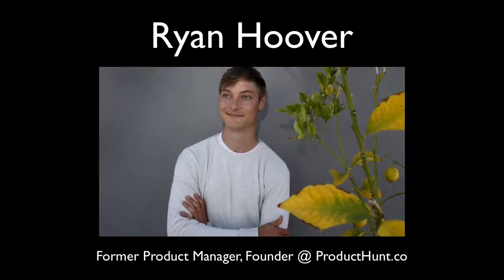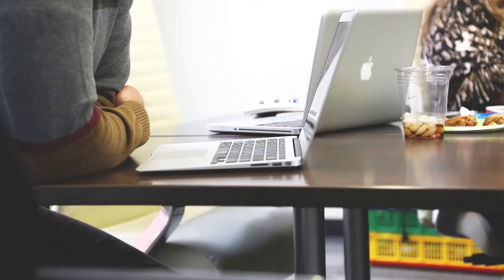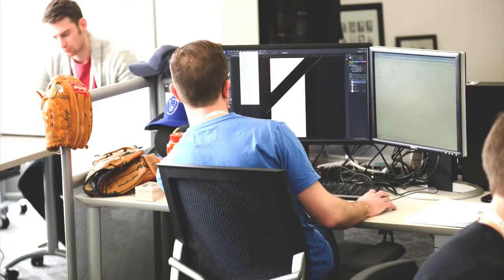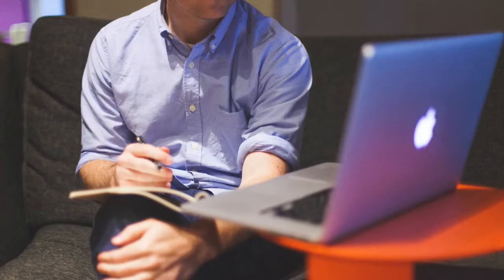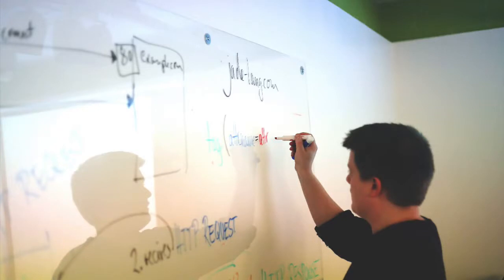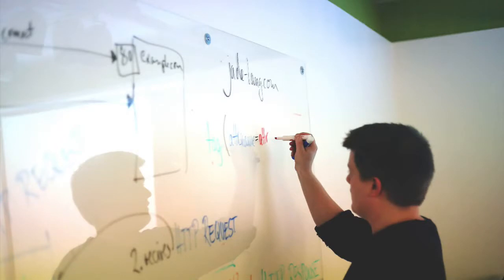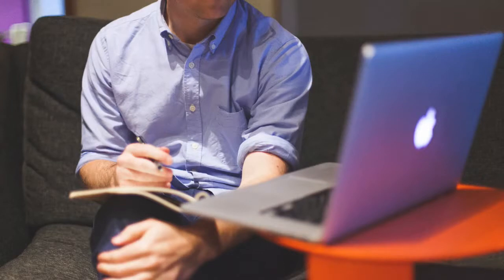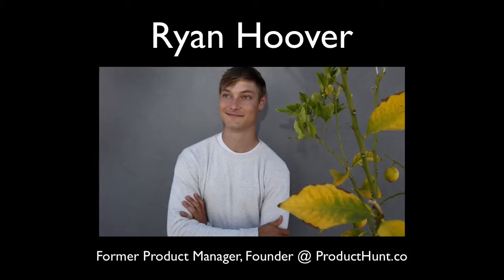Product Management Interview with Ryan Hoover, Product Hunt Founder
Product Management Interview with Ryan Hoover where he talks about what it's like being Product Hunt CEO & Founder and his previous experiences as Product Manager.

Product management is one of the hottest careers to get in to.  In fact, product manager salaries start at $69,000 and can go as high as $140,000 in the US and product management jobs will grow at a rate of 12% of the next decade.

On paper the job sounds amazing, but it's important to hear directly from experienced product managers.

Ryan Hoover started his career off as a product manager at InstantAction and then eventually moved to Play Haven as the Director of Product Management. At Play Haven, Ryan gain the skills he needed to venture off on his own and start his own product and company, Product Hunt (which is now a funded-company).

Because most colleges don't provide product management tracks or courses, Ryan learned most of the skills he needed to be a product manager on the job like empathy and intuition -- understanding customers, what they want and what they need. Ryan spent his days a product manager looking at the data and metrics for his products and going to talk to customers in person.

Along with the internal data analysis tools, Ryan and the product management team used project management tools (Pivotal and then moved to JIRA), Gmail, Google Docs, and whiteboards on a day to day basis to do their product management job.

Ryan also used Omnigraffle for wireframing, but he likes to start with pen and paper to start to just get the barebones design and functionality down before jumping into software like Omnigraffle or Balsamiq.

ABOUT US:
We host product management, data and coding events every week in Silicon Valley, San Francisco, Los Angeles, Santa Monica, Orange County and New York.

If you want to become a product manager in 8 weeks, see our upcoming courses